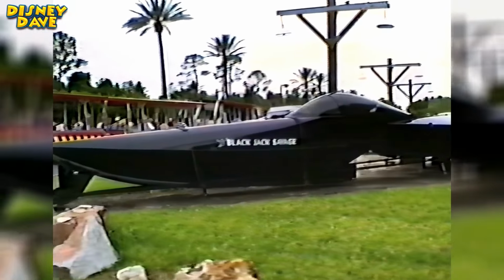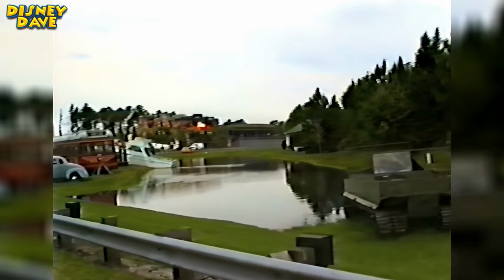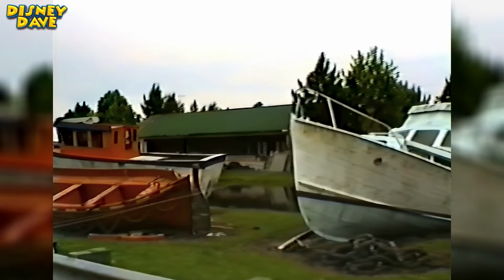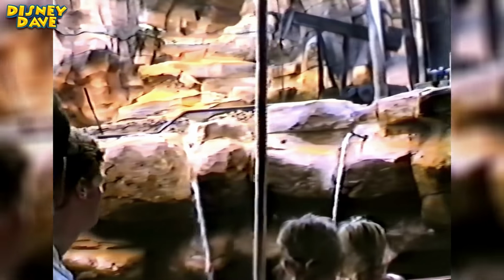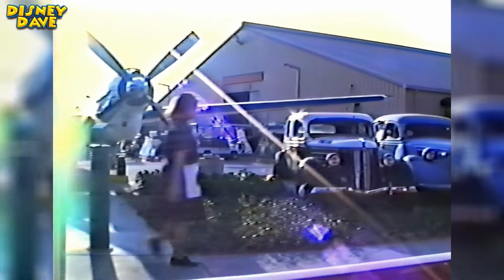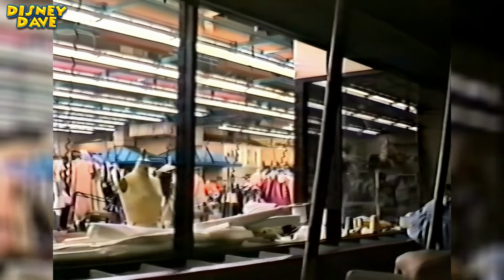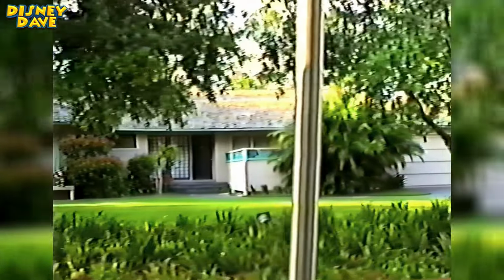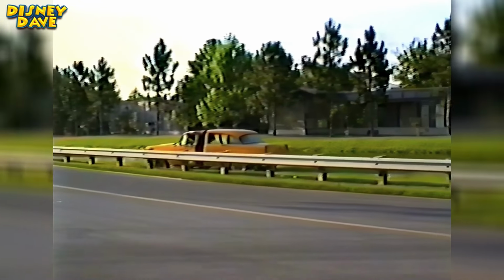Restored Home Video: Visiting Disney MGM (Hollywood) Studios Walt Disney World Florida in 1993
Restored Home Movie: Visiting Disney MGM (Hollywood) Studios Walt Disney World Florida in 1993

🌟 Step Back in Time: Disney-MGM Studios 1993 | Home Movies Collection 🎬🏰

Get ready to embark on a magical journey to the past as we revisit the enchanting Disney-MGM Studios in 1993! In this video, I'm thrilled to share my cherished home movies, capturing every unforgettable moment of that day. Join me as we stroll down memory lane through the golden age of this beloved theme park.

🚗 Arriving at Disney-MGM Studios: The adventure begins as we step into the magical world of Disney-MGM Studios. The excitement is palpable as we anticipate the incredible day ahead.

🎬 Hollywood Boulevard Area: Wander down Hollywood Boulevard, where the glamour of the silver screen meets the magic of Disney. Take in the iconic sights and sounds of this bustling avenue.

🎉 Aladdin's Royal Caravan Parade: Join the festivities of the Aladdin's Royal Caravan Parade, a dazzling procession that brings the world of Aladdin to the streets of Disney-MGM Studios.

🎥 Backstage Studio Tour in its Original Location at Animation Courtyard: Take a behind-the-scenes journey on the Backstage Studio Tour and discover the magic of filmmaking.

🐰 The Loony Bin (Who Framed Roger Rabbit) - (Now Extinct): Step into the zany world of "Who Framed Roger Rabbit" at The Loony Bin, an attraction that is now part of Disney history.

🏙️ New York Streets Area - (Now Extinct): Explore the bustling streets of New York within the park, a place that now lives on in the memories of Disney fans.

🐸 Jim Henson's Muppets 4D Area: Join the beloved Muppets for a 4D adventure filled with laughter and surprises.

🎬 The Studio Showcase (Costumes, Props & Film Sets): Immerse yourself in the Studio Showcase, where you can get up close to costumes, props, and film sets from classic movies.

🌌 Star Tours ride: Embark on an intergalactic journey aboard the Star Tours ride, where you can experience the wonders of the Star Wars universe.

🔍 "Honey, I Shrunk The Kids" Movie Set Adventure: Shrink down to the size of a bug and explore the incredible world of "Honey, I Shrunk The Kids" in this larger-than-life adventure.

🎥 The Great Movie Ride: Take a trip through cinematic history on The Great Movie Ride, where classic films come to life before your eyes.

🖌️ The Magic Of Disney Animation attraction: Discover the artistry behind Disney animation in this immersive attraction that takes you through the animation process.

🔥 Indiana Jones Epic Stunt Spectacular show: Experience the heart-pounding action of the Indiana Jones Epic Stunt Spectacular show, where movie magic comes to life through thrilling stunts.

🧜‍♀️ Voyage Of The Little Mermaid show: Dive under the sea and join Ariel and friends in the enchanting Voyage Of The Little Mermaid show.

🌟 Inside The Magic: Special Effects and Production Tour attraction: Go behind the scenes and learn the secrets of movie special effects and production on this fascinating tour.

🎬 About this Video: Join me on a journey through time with my collection of home movies from Disney-MGM Studios in 1993. Let's relive the magic and nostalgia of this cherished theme park!

Share your own favourite moments in the comments below!

VIDEO CHAPTERS
00:00:00 - Disney Dave Home Movies Intro
00:00:13 - Arriving at Disney-MGM Studios
00:00:54 - Celebrity Store - Wizard Of Oz Merch
00:01:14 - Hollywood Boulevard Area
00:01:53 - Aladdin's Royal Caravan Parade
00:05:22 - Backstage Studio Tour (Original Location in Animation Courtyard)
00:11:41 - The Loony Bin (Who Framed Roger Rabbit)
00:12:49 - New York Streets Area
00:14:02 - Jim Henson's Muppets 4D Area
00:15:15 - The Studio Showcase (Costumes, Props & Film Sets)
00:16:52 - Star Tours
00:21:32 - "Honey, I Shrunk The Kids" Movie Set Adventure
00:23:19 - The Great Movie Ride Celebrity Hand and Footprints
00:23:52 - The Great Movie Ride
00:34:15 - The Magic Of Disney Animation
00:35:55 - Indiana Jones Epic Stunt Spectacular
00:44:52 - Voyage Of The Little Mermaid
00:51:51 - Video From Around The Park
00:54:02 - The Great Movie Ride (2nd ride of the day)
01:02:22 - Inside The Magic: Special Effects and Production Tour
01:07:11 - Backstage Studio Tour Featuring Catastrophe Canyon (2nd Visit)
01:13:37 - Disney Dave Outro

Disney Dave YouTube Channel
Uploading Videos Weekly with all things Walt Disney, Walt Disney World, Disneyland & a splash of Universal Studios thrown in for good measure.